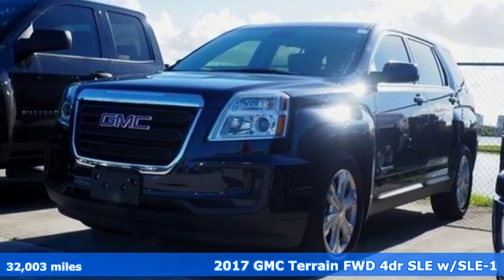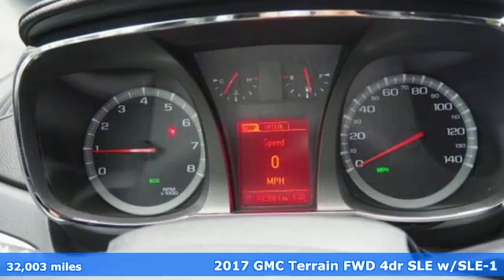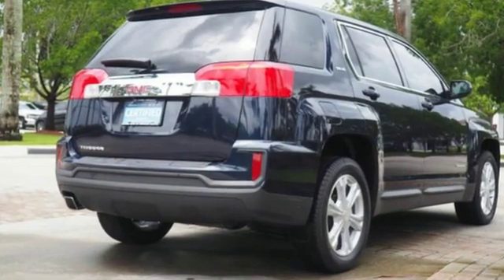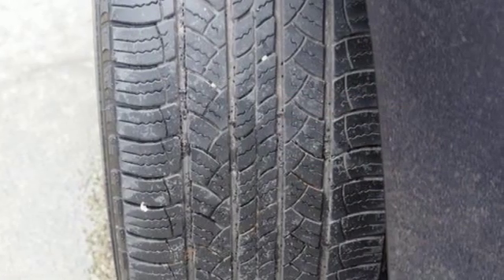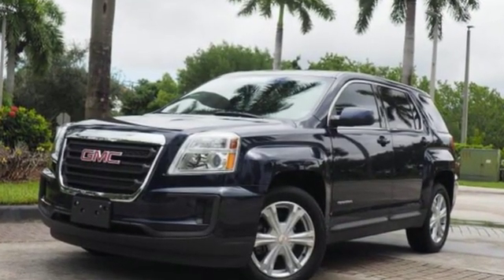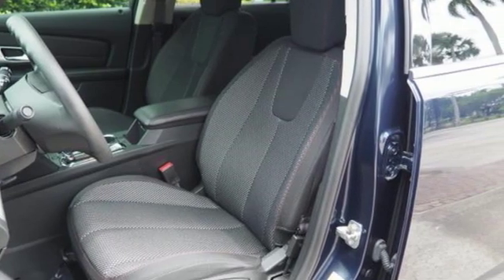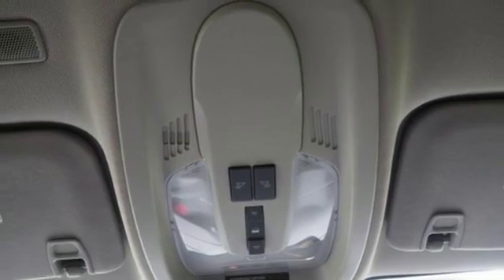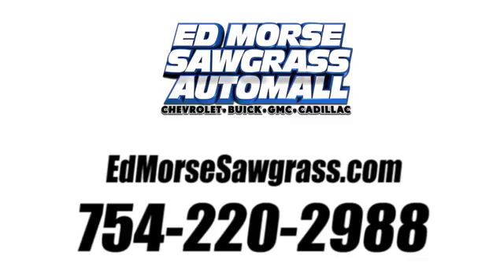Certified 2017 GMC Terrain Sunrise FL Miami, FL GW3894 - SOLD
Year: 2017
Make: GMC
Model: Terrain
Trim: SLE
Engine: 2.4L 4 cyl
Transmission: Automatic
Color: Dark Sapphire Blue Metallic
Mileage: 32003
Stock #: GW3894
VIN: 2GKALMEKXH6246669
Thank you for visiting another one of Ed Morse Sawgrass Auto Mall's online listings! Please continue for more information on this 2017 GMC Terrain SLE with 31,998mi. When you purchase a vehicle with the CARFAX Buyback Guarantee, you're getting what you paid for. This vehicle has met all the exacting standards to be classified Certified Pre-Owned. Want more room? Want more style? This GMC Terrain is the vehicle for you. The 2017 GMC offers compelling fuel-efficiency along with great value. You will no longer feel the need to repeatedly fill up this GMC Terrain SLE's gas tank, in part because of it's superb EPA rating. A GMC with as few miles as this one is a rare find. This Terrain SLE was gently driven and it shows. More information about the 2017 GMC Terrain: Starting about $24,100, the 2017 GMC Terrain is one of the most affordable crossover vehicles in its class -- a class that also includes the Honda CR-V and Toyota RAV4. The interior features a dual-cockpit design with ice-blue ambient lighting and sophisticated, classy appearance touches that make it look much more expensive than it is. This model sets itself apart with sharp styling inside and out, Powerful engine selections, and available all-wheel drive

Address:
14401 West Sunrise Bouledvard